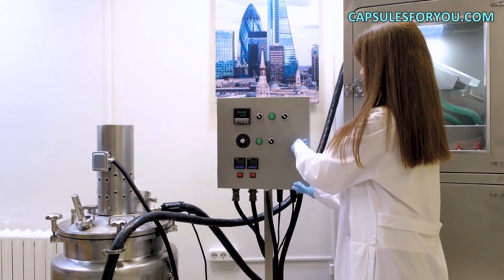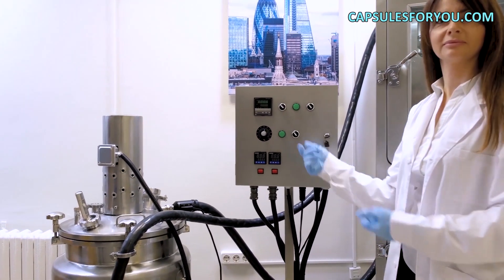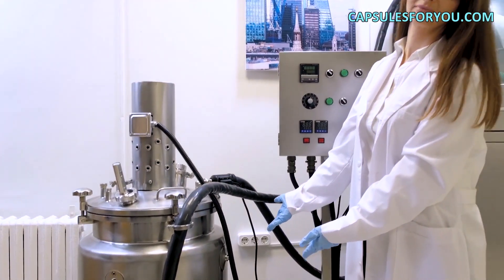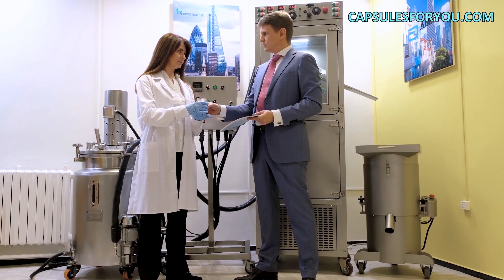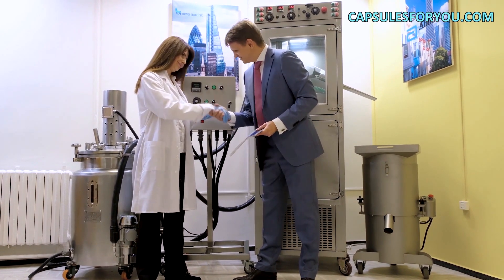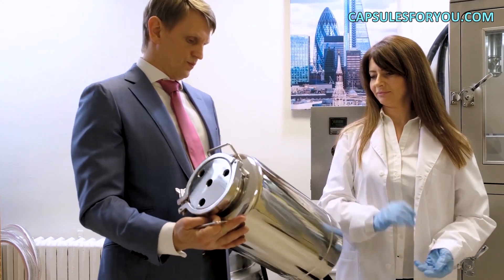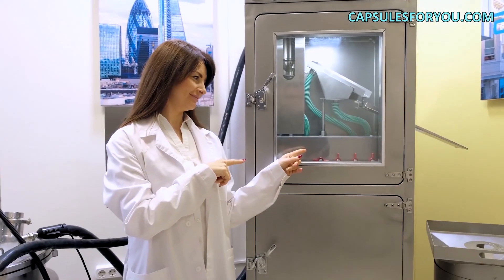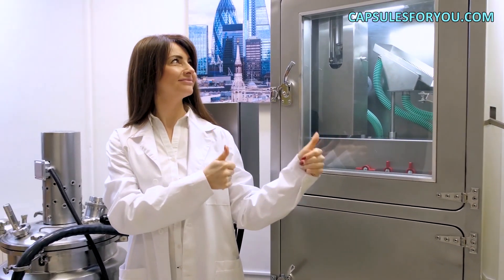BEST ADVICE TO SMALL BUSINESS 2021, ENCAPSULATION ALOE VERA SOFTGEL